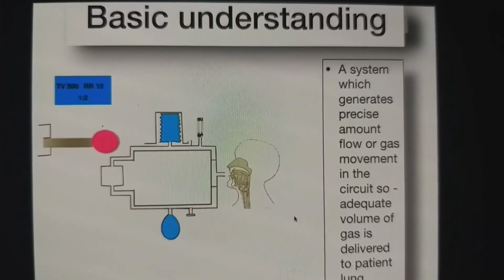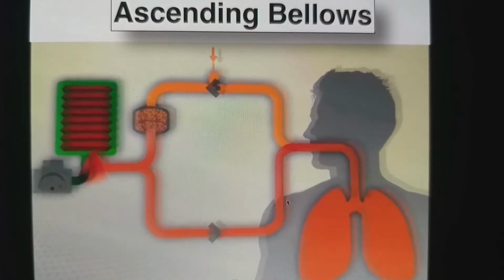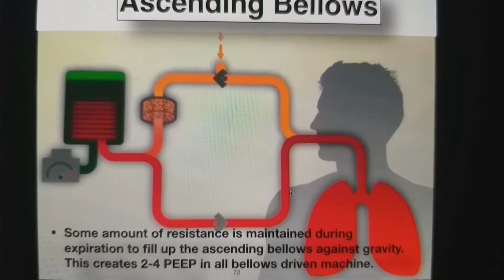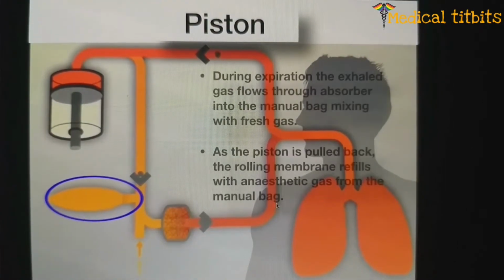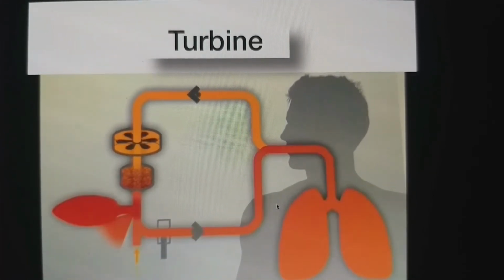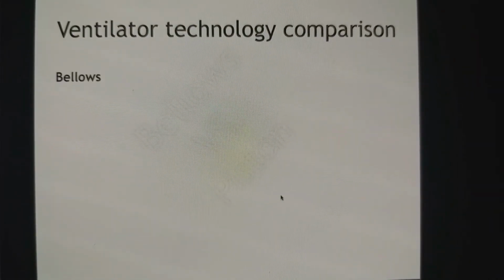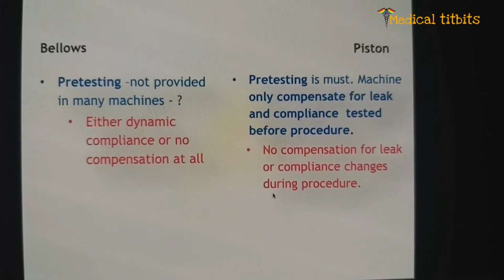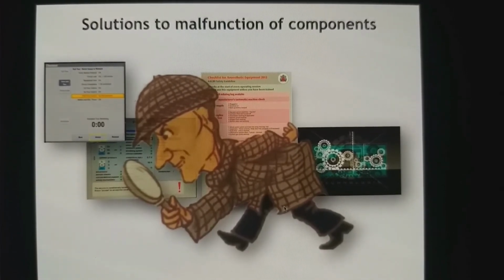Anaesthesia Machine & Ventilator Technology